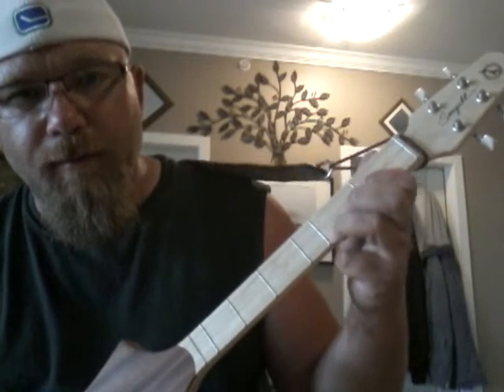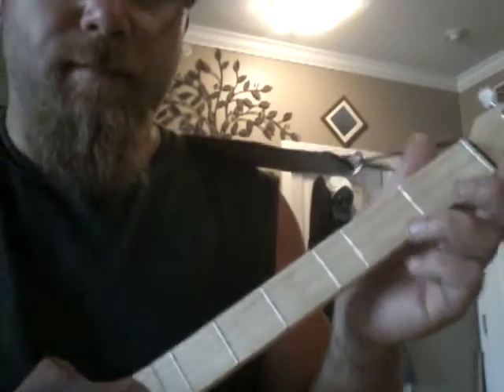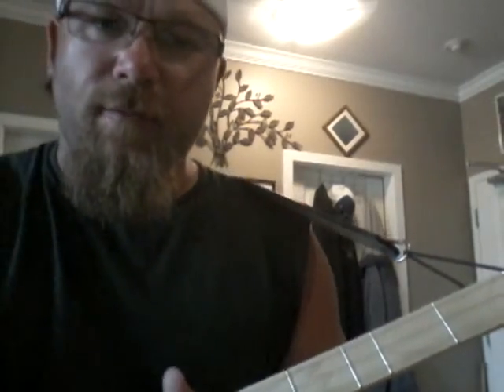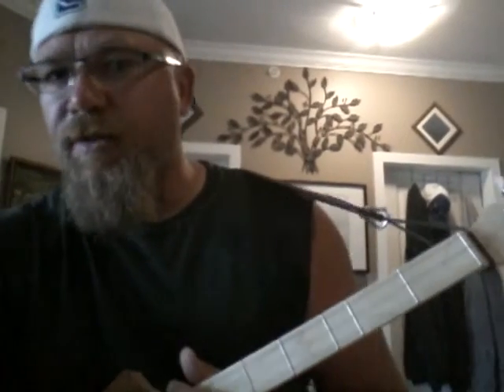Seagull Merlin Lesson - Let it ride - BTO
for more Merlin videos and lessons